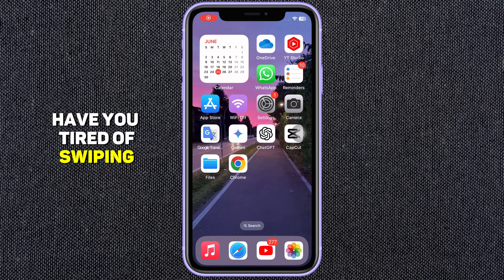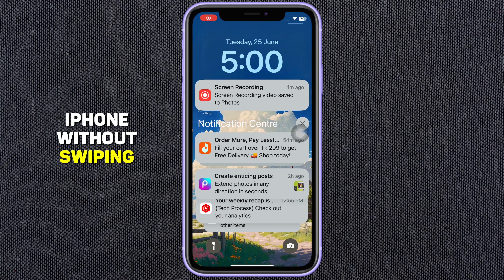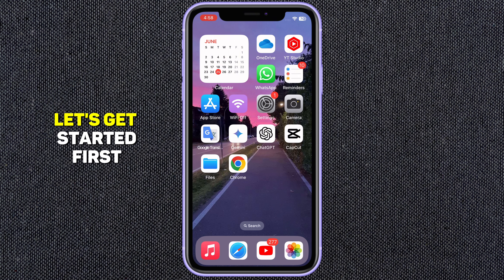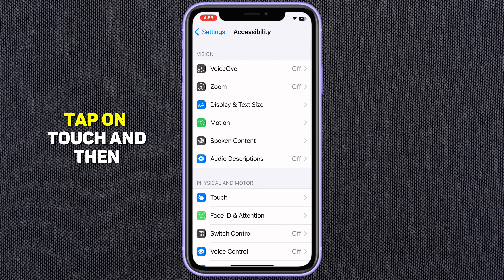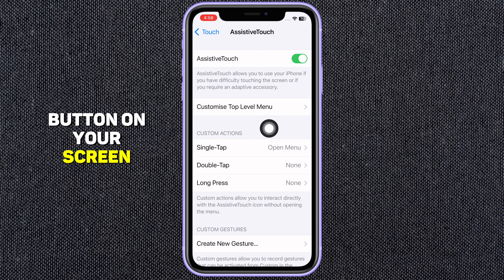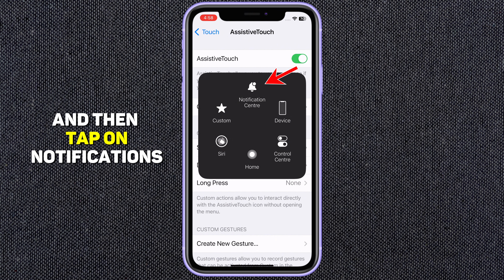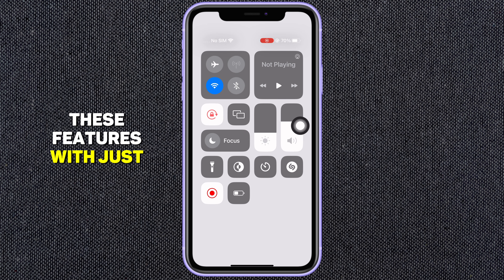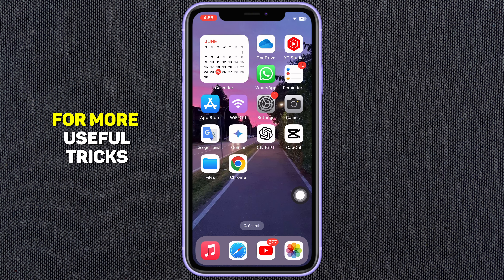How to Open The Control Center and Notification Center Without Swiping Down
1. iPhone
2. Apple
3. iOS
4. Open the Control Center without swiping down on iPhone
5. Open Notification Center without swiping down on iPhone
6. Open the Control Center/Notification Center without swiping down
7. How to open the Control Center and Notification Center without swiping down